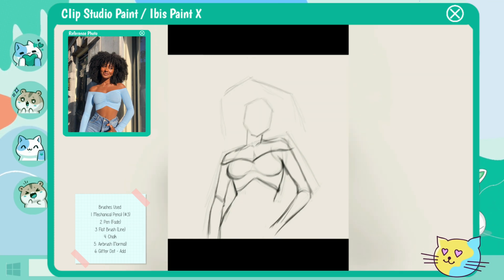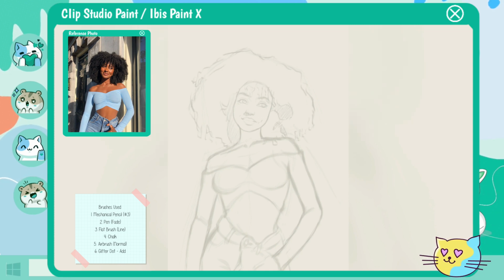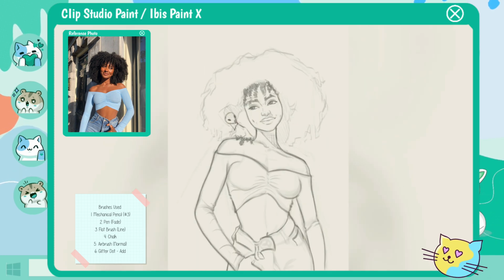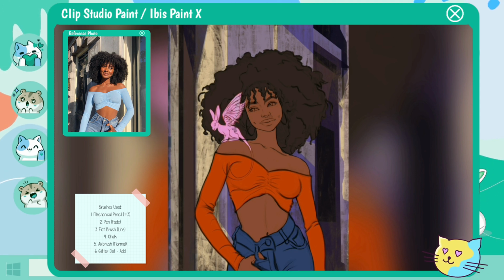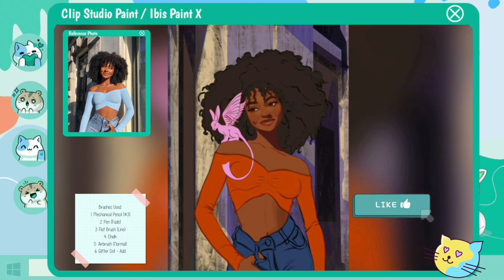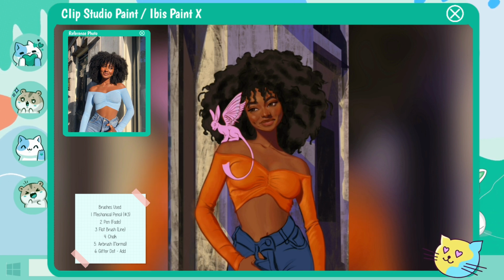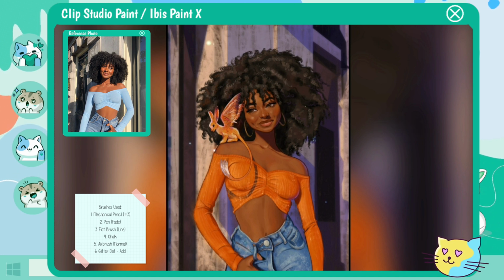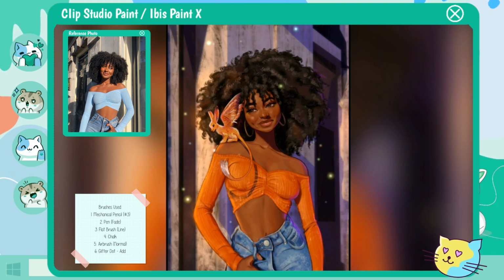How to draw characters with backgrounds | Ibis paint x tutorial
How to draw characters with background | Ibis paint x tutorial. In this video i'm going to show you guys how i draw characters with a background from a reference photo. I hope you find it informative and entertaining.

◼️PRINT REQUEST

◼️NAMES OF BRUSHES USED

▪ Mechanical Pencils #2
▪ Pen fade
▪Flat brush normal
▪Chalk brush
▪Airbrush (Normal)
▪Soft Pastel mod
▪ Glitter Dot - Add

◼️MUSIC 🎶🎵
Vllo - Meditation in the forest

Vllo -  Feeling

▪DEVICE: Samsung S6 Lite
▪DRAWING APP: Ibispaint X
▪EDITING APP: Kinemaster, Vllo